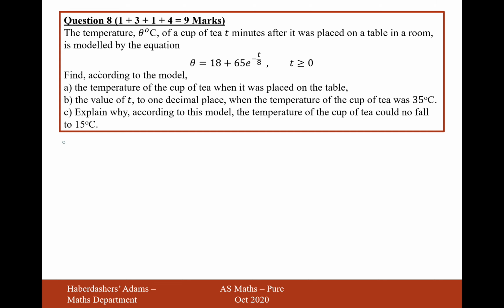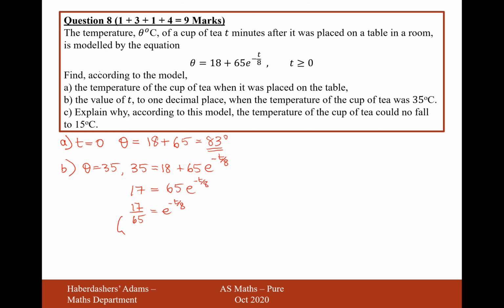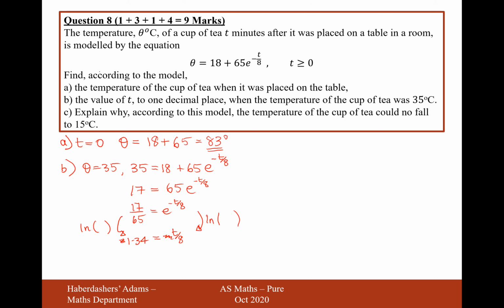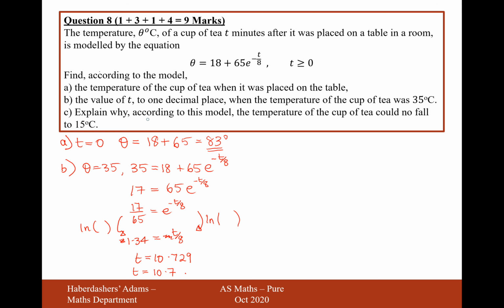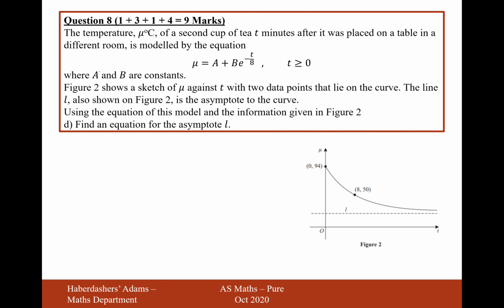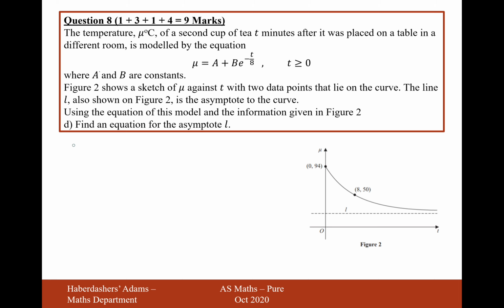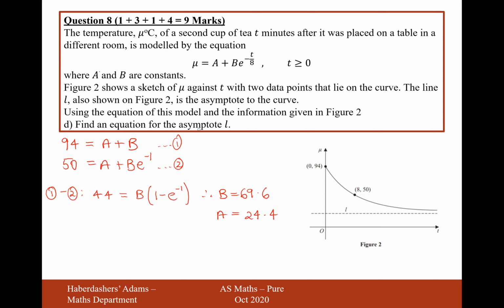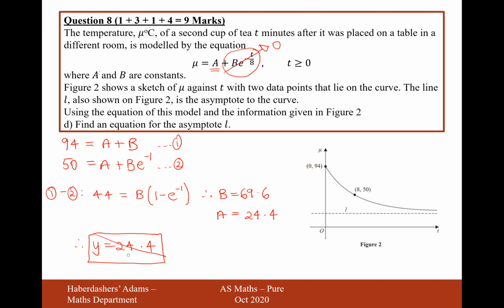AS Maths - 2020 - Pure - Q8